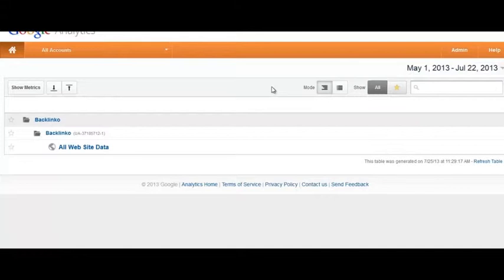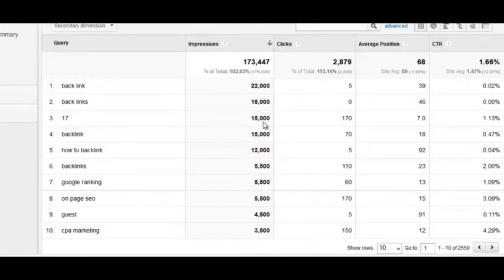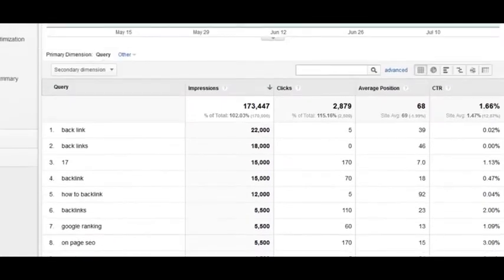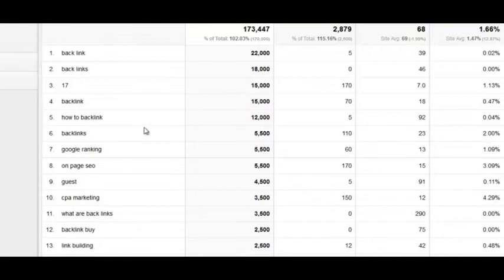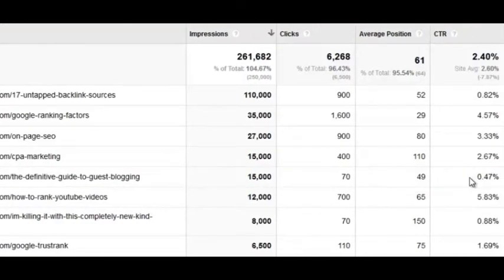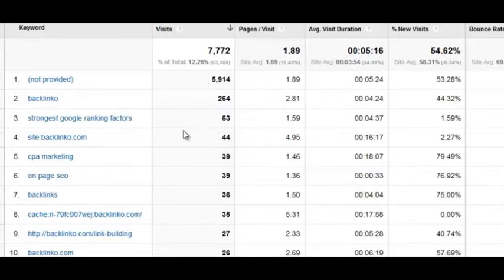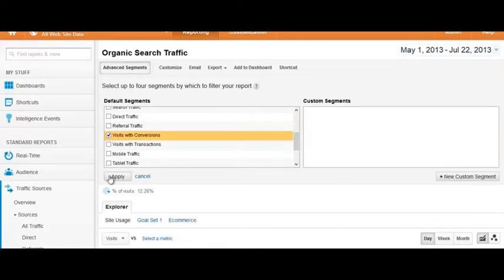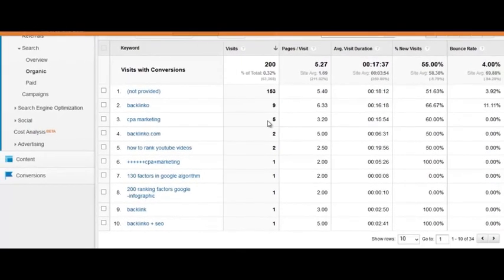How to Use Google Analytics to Get More High Converting Search Engine Traffic.FLV